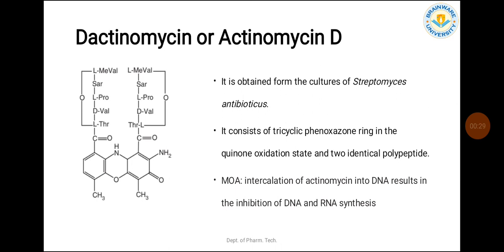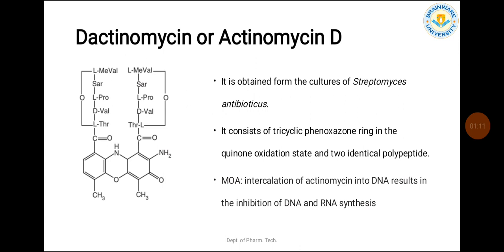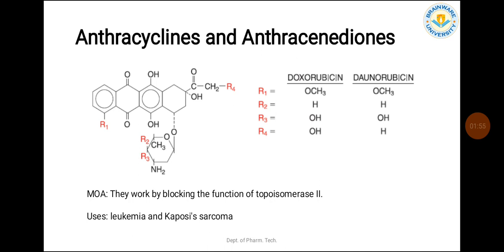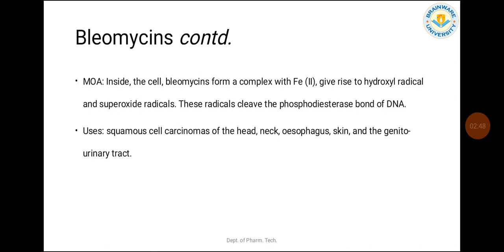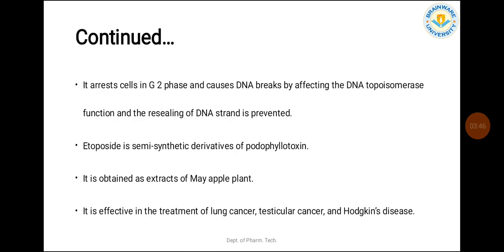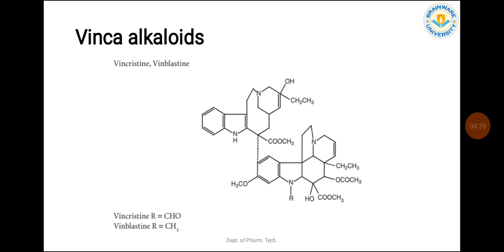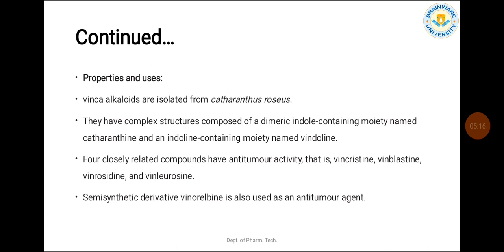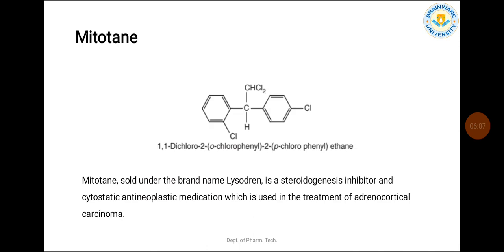Anticancer or antineoplastic drugs part 2